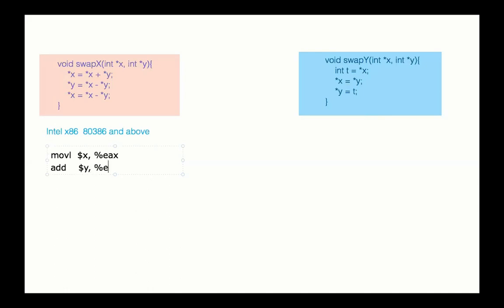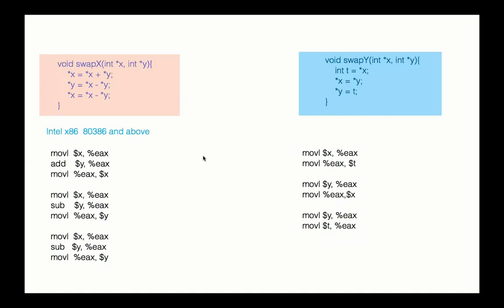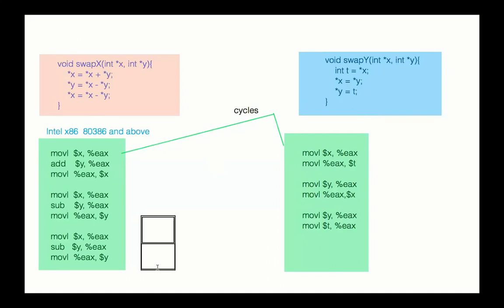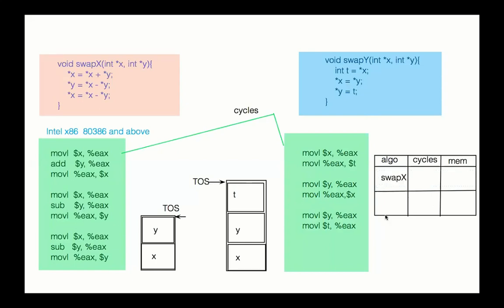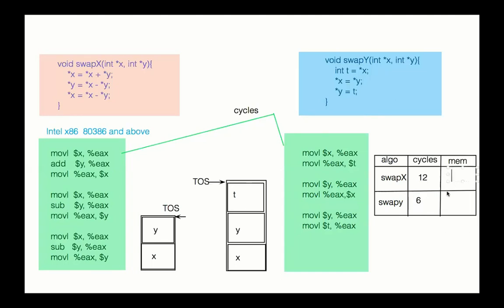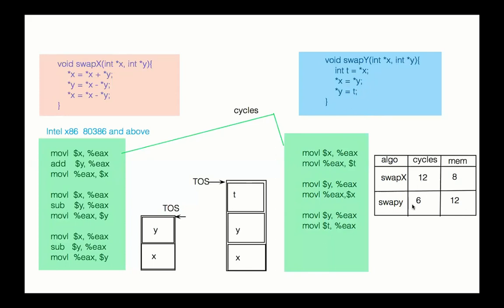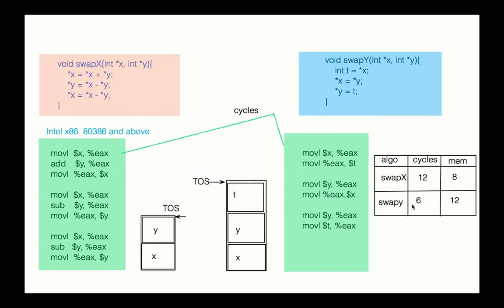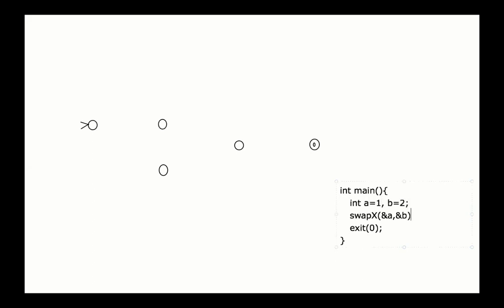Embedded Systems free tutorial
We at eAge believe in creating better people and as part of our mission are releasing the first of our free tutorial series on Embedded Systems.